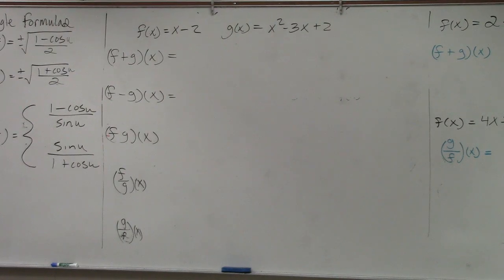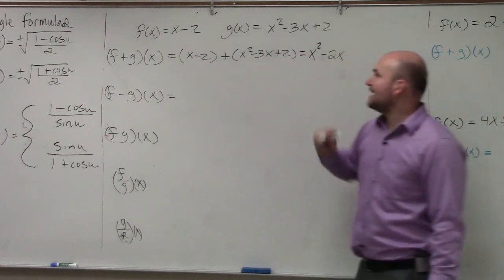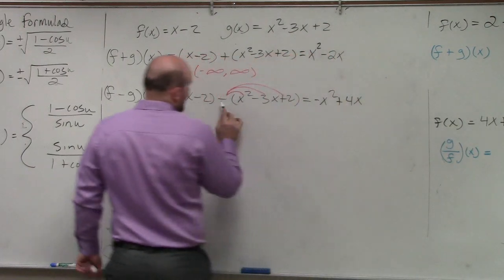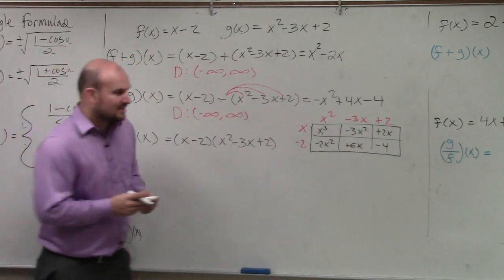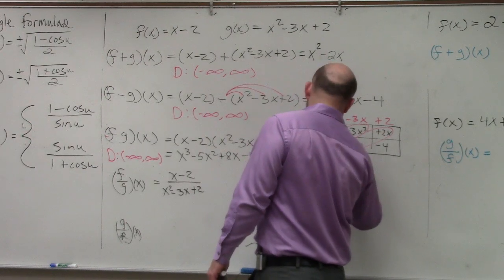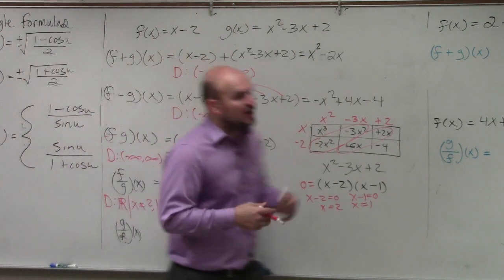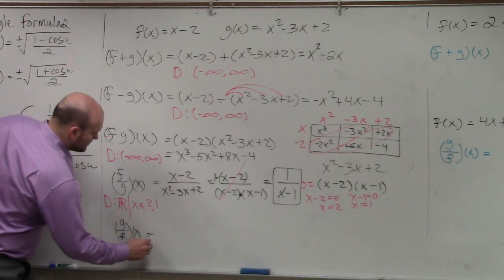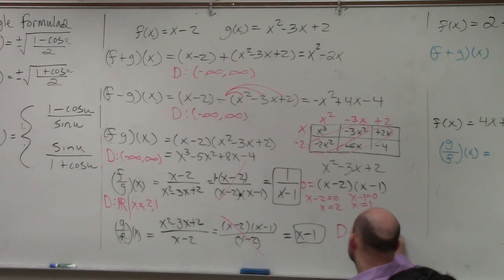Adding, subtracting, multiplying and dividing two functions